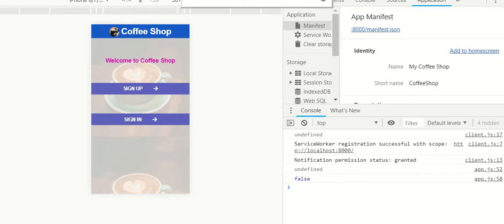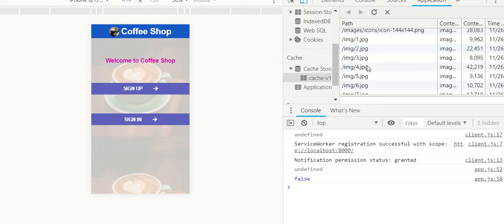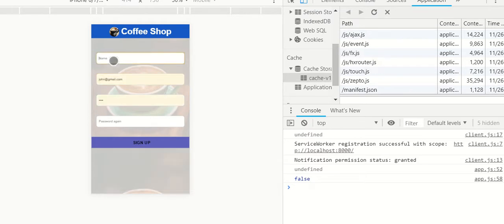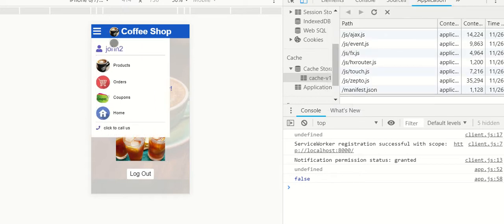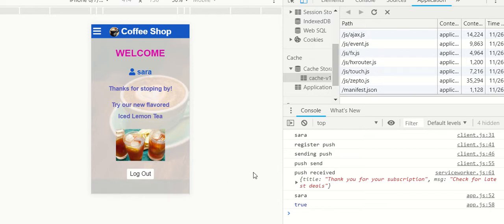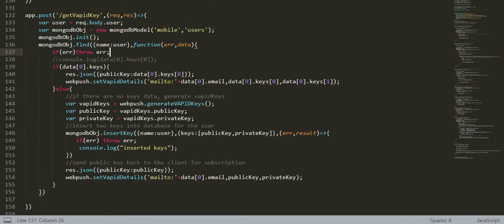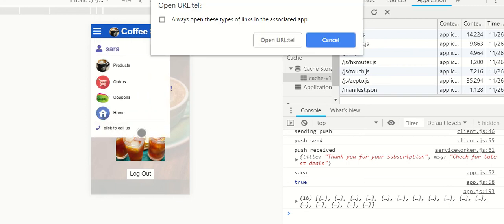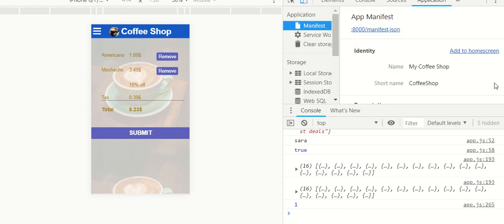mobile app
single page application, nodejs, express, mongodb